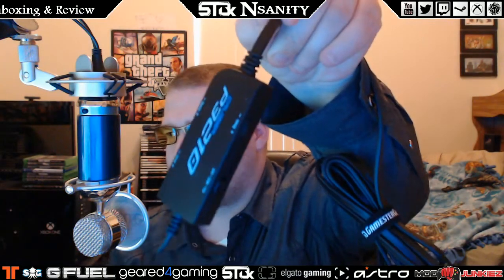GamesterGear Cruiser P3210 Review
The first video of 2014 is here and it's a product review. I wanted to give a big shoutout to the guys over at GamesterGear for hooking me up with this review unit. Thank you so much for the opportunity to review this amazing headset that works on so many different platforms in including the PlayStation 4. The one main feature that makes this headset stand out among all the others, is this amazing rumble ability that happens when bass kicks in during gameplay.

The P3210 Cruiser is an essential headset for PS3 & PC gamers who want tangible audio feedback during game-play. With our new bass technology you can actually feel the environment rumbling and sense/locate distinct sounds for absolute accuracy. This effect is achieved by our custom designed dual drivers which generate natural, organic sounds accompanied by a powerful dynamic bass that puts you into the front seat. Designed also for comfort, it features on-ear speakers layered in soft cloth and leather padding on the headband.

to get some sick deals on on the latest gaming gear. If you need new games or accessories it's your one stop shop to get something cheaper than those other retailers.

Want to get yourself a custom Xbox One or PS4 controller? Head on over to modjunkiez for the best design and the highest quality.

Be sure to keep an eye out for giveaways on FanBoyFeed by clicking this

All gameplay was captured with the Elgato Game Capture HD.

Want to grow on YouTube? Your channel can reach amazing heights with help from The YouTube Community Forum.

Join the GamrNation Crew today and be able to take part in my live streams and epic giveaways.